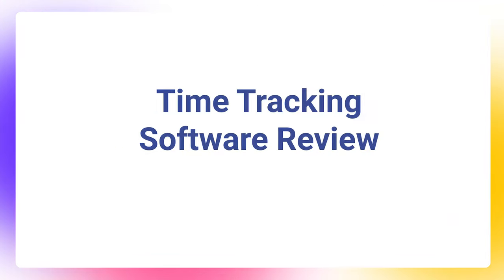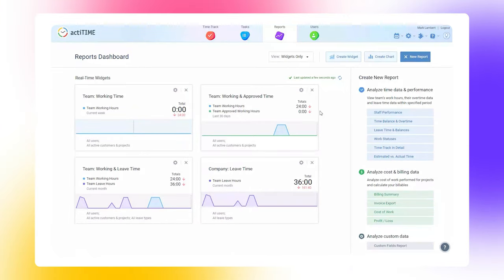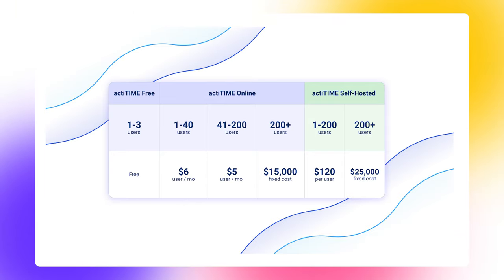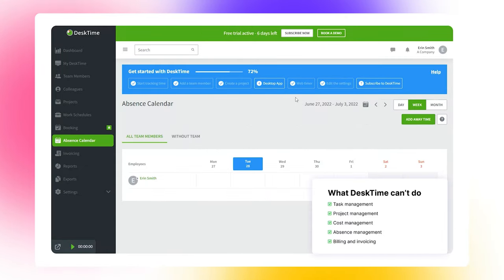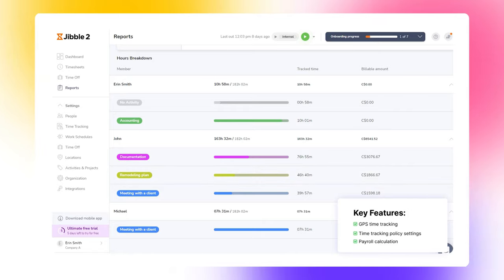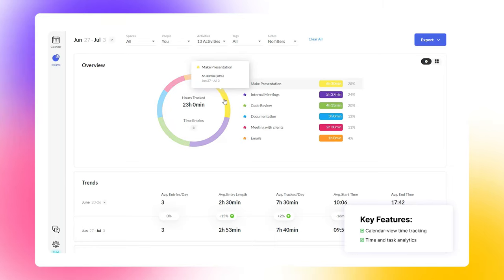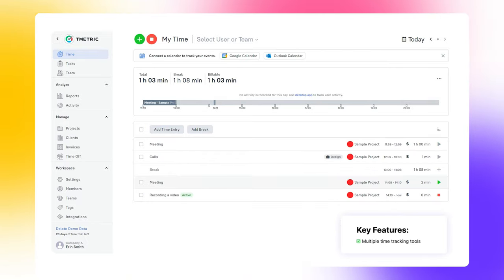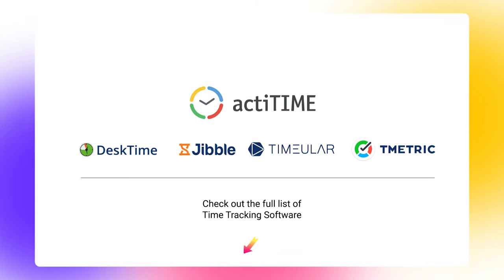Best Time Tracking Software You Should Know About in 2022 ⏰ (Review and Comparison)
In this video we run through some of the best time tracking software on the market for completely different industries and needs.
We’ve also prepared the complete list of time-tracking software (35+ tools) that you can use to compare functionality and prices of available solutions